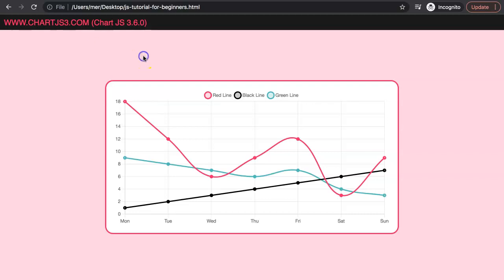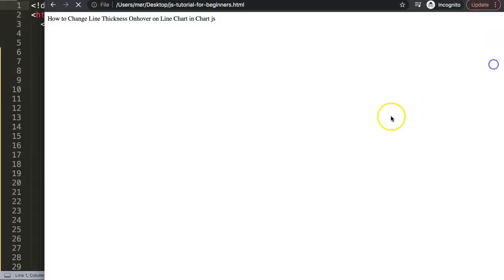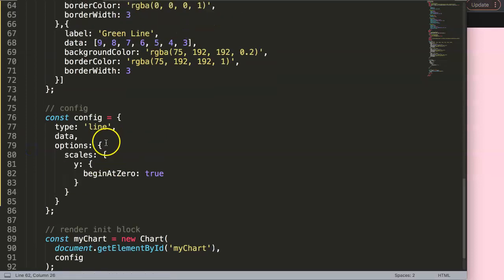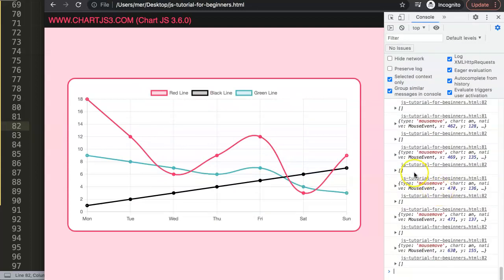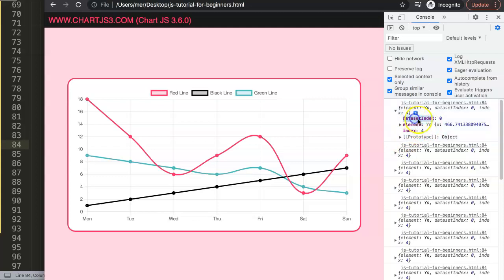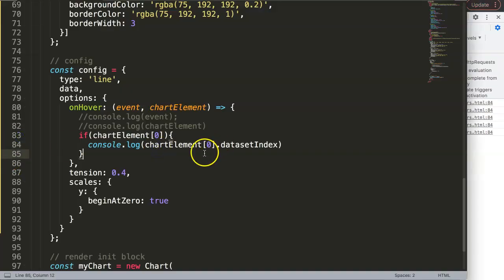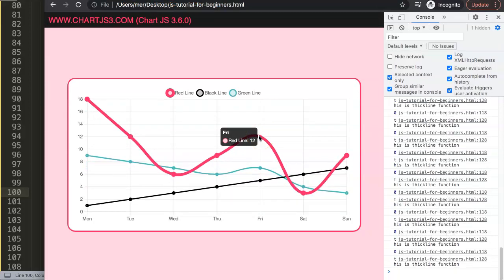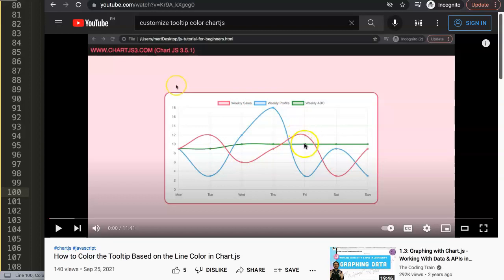How to Change Line Thickness Onhover on Line Chart in Chart js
In this video we will cover how to change line thickness onhover on line chart in chart js. Creating a thicker line onhover for a line chart is tricky. Line chart respond slightly different and the hover effect tend to react on the point radius instead of the line. The solution for this is slightly more complicated than expected but the result is great!

▬ Materials/References  ▬▬▬▬▬▬▬▬▬▬

Chart JS Dashboard Series:
👍 Most Liked Video Series:

▬ About Us  ▬▬▬▬▬▬▬▬▬▬▬▬